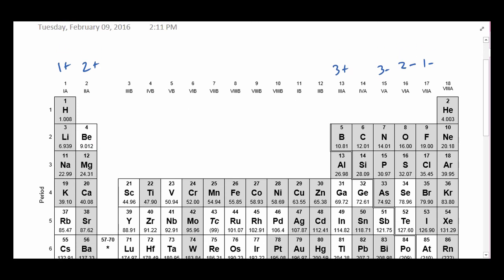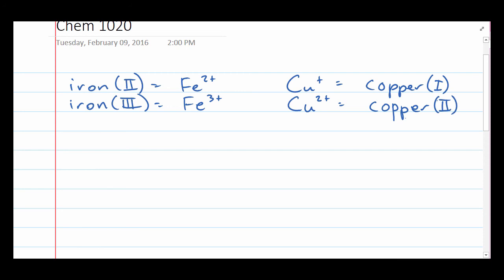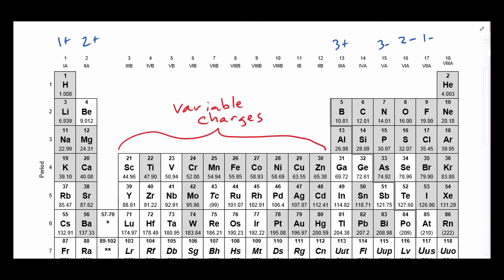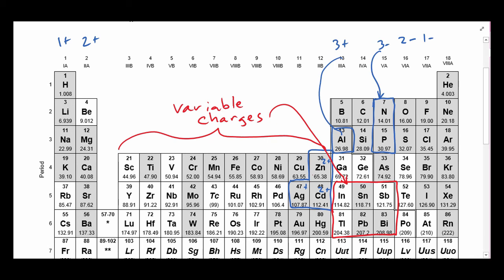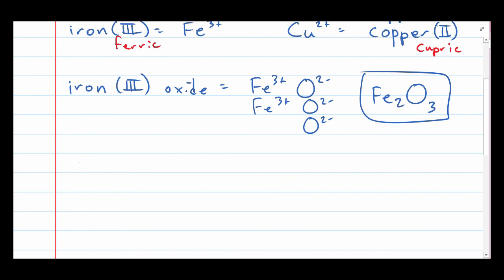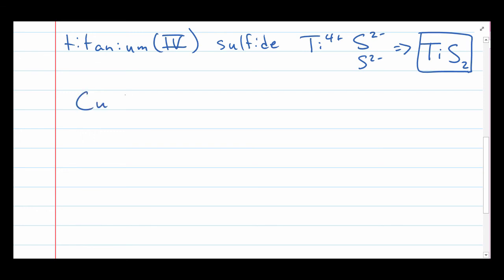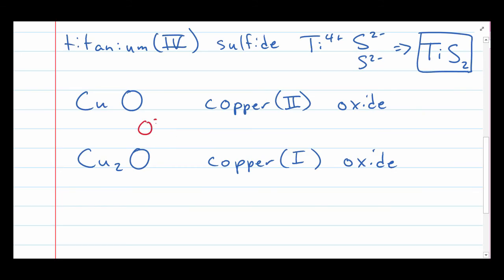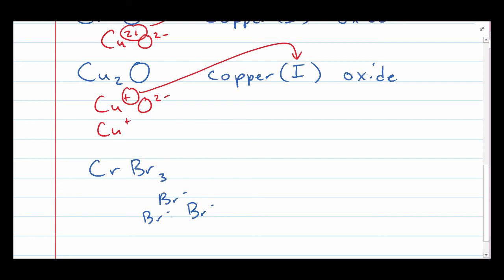Ions with Variable Charges 020916